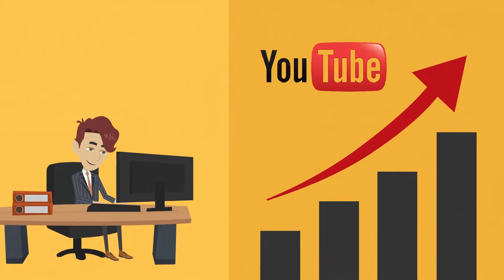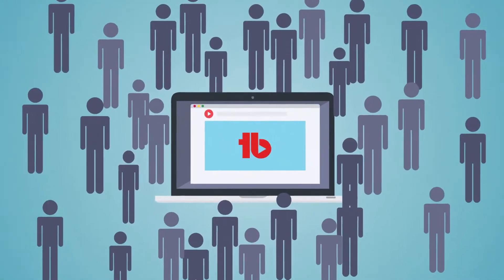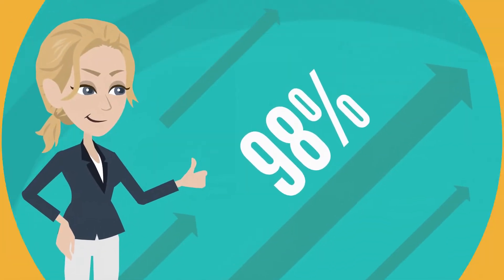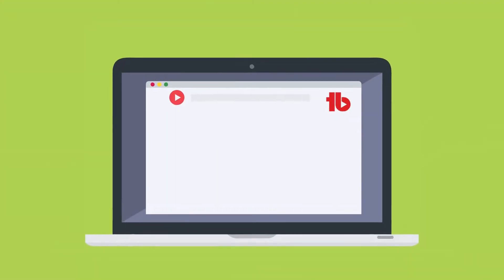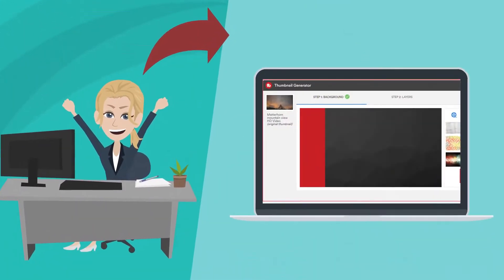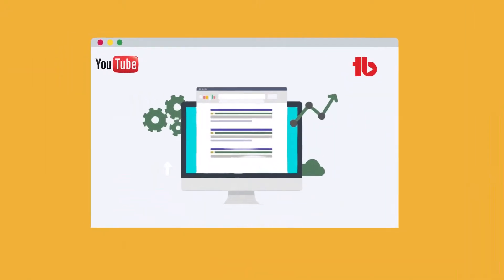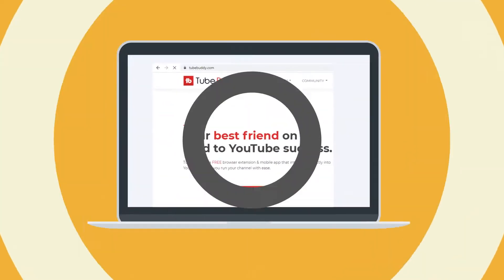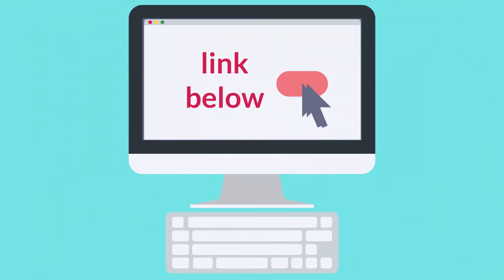4 Proven Ways To Make Money Online 2022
Are you wanting to start making some more money and not sure where to begin? Today I want to share with you 4 proven ways to make money online in 2022. Check out these ideas if you want some creative ways to earn online income.

The McFallRI channel reveals strategies to make income from your home and being your own boss. Learn how you can build your own income streams and the lifestyle that you want by taking your lifestyle into your own hands. The McFallRI channel contains the best strategies and principals that will get you the life you and your family deserve.

If you need immediate income, learn about DoorDash tips, Uber Eats tips, and GrubHub tips for beginners along with food delivery tips for those that have been doing it for a long time.

THREE MUST HAVE APPS THAT I USE:

Here is the video where I go over these apps and what the benefits are to you when you use them

This is a must have app for delivering to apartment complexes because it not only shows you what building to go to, but it also shows you where the apartment is located in the building. It also is more accurate than Apple and Google Maps for addresses.

This app is a lifesaver because I used to keep all of the receipts in envelopes for months when having to pay for orders with the food gig cards. With this app you can snap a picture of them, and put them in separate folders for DoorDash, Uber eats, & GrubHub.

This is the perfect app to keep track of your income, expenses, and mileage for your food delivery business. It estimates your quarterly taxes and keeps track of your tax write-off for miles that you drive doing food delivery.

The metrics spreadsheet allows you to keep track of your dollars per hour, dollars per mile, and dollars per delivery average over a period of time to help you know and understand where you are and what you need to improve.

SEMI-PASSIVE INCOME TOOLS

Are looking to start your semi-passive income business? Here are a couple of great tools that you can use to help you do better in your business.

If you want to start investing money in the stock market, Stash is a great way to invest. It is easy to use for beginners and you can start with as little as $5.00 and invest $5.00 a month. You don’t have to be a guru in the stock market to make money, check it out for yourself.

Need a domain and want a wonderful place that you can it for only $3.00 to $5.00 a month? Bluehost is a simple to use beginner friendly place to get your own website. Grab the link below to get started today.

Are you a YouTube content creator? TubeBuddy will drive views, likes, and subscribers to your channel to help you grow your channel much more quickly than you can do on your own. You can also use TubeBuddy for absolutely free to start also!

Note: I do make a commission on some of the links for things in my description, these are all apps that I use, and this is why I promote them to you.